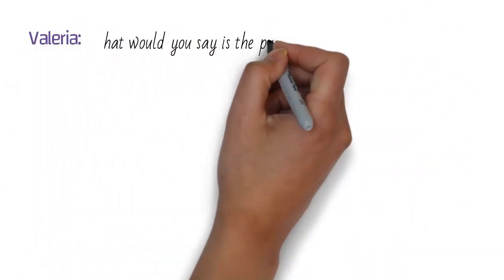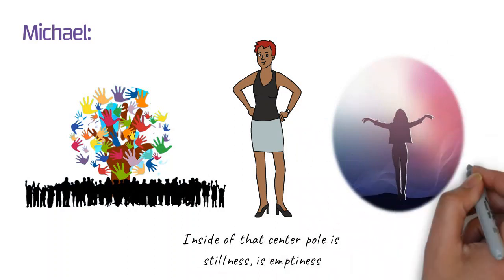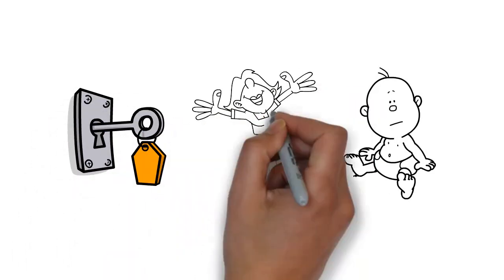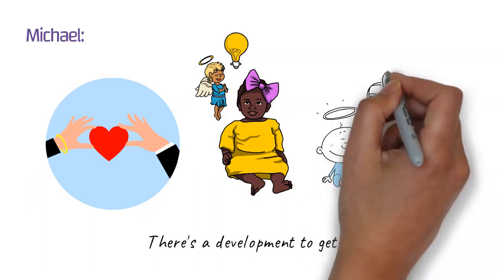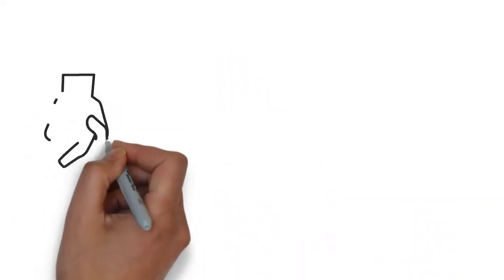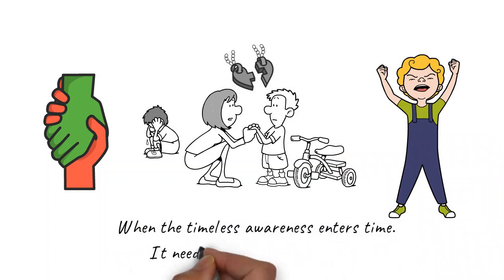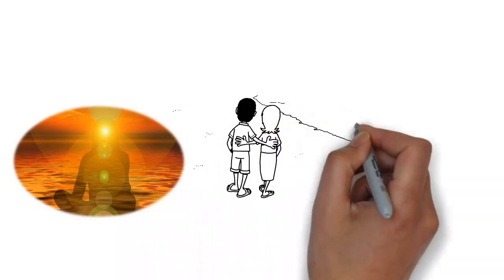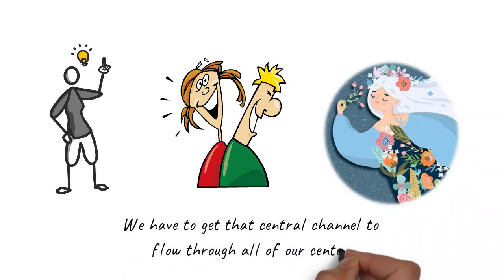LIVING WITH THE NATURAL CURIOSITY THAT EVERY CHILD IS BORN WITH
From Podcast Interview with Michael Robbins
MichaelRobbinsTherapy.com
Hosted By: Valeria Teles
Fitforjoy.org/podcast

00:00
What would you say is the purpose and the intention for doing what you do?

00:07
The foundational intention that I have is to help everyone, myself included, to be able to rest very deeply into stillness. In the middle of life, we imagine our energy system as having a center pole that goes from the top of our heads, all the way down to our perineum. And inside of that center pole is stillness is emptiness. From that stillness, if we can then enter life, we enter life with freedom, we're going through life, with joy, when our access to that central meridian that central channel is obscured or when we're stuck in the reactivity of our minds or in some kind of emotional storm, our freedom is going to be limited, we're going to really see the world from inside of the storm or in the reactivity. So my goal with everyone and with myself, my primary client, in a way is myself is to help myself and others live in an alignment with that central meridian, that lifeforce that is beyond subject an object, and then to move from there, into the dance of life, with freedom with joy, with the natural curiosity and exploration that every child is born with, if we look at a child, that is uninjured, the child is just a bubbling spring of curiosity and joy, you know, and if we can unwind the impressions that may have blocked ourselves from our life experiences to get back there, then we have access to that, again,

02:06
when you talk about stillness, access in the center that place what comes to me trust, to be able to be stilling calm in the midst of the storm, it comes to me as trust, but then I think, Who am I trusting really?

02:25
Right. So for me, trust is in that central channel is in that alignment with life itself, which is flowing through each of us, that's the deepest level, but there's a development to get there. So if we look at the psychological development of the child, you know, we could say, so the soul comes in, and the soul is pure awareness. At least that's how I see the soul. And that pure genderless beingness comes down and gets conditioned into the particular time that it is going to be incarnated into, and those layers, which start with the genetics of the mother and father, but then it's also the experiences that that awareness has in the womb of the mother, the conditions that the awareness is going to be born into, which include the socio economic conditions of the family, the love, or lack of love between the mother and father, the quality of holding around the family and the child that is coming in. All of that makes an impression and starts to form an identity, an identity that will be either relatively free and connected to source, or fixated and obscured and from that connection in some way. So when we talk about trust, and we talked about basic trust, basic trust, you know, there's something that a developmental psychologist said, which is so beautiful to me, a child discovers him or herself in his or her mother's eyes. And if when the mother looks at the child, she's looking from her own center, from that place of love and openness from a genderless presence that is connected, and the child knows him or herself as that and then can develop what we call a secure attachment. And that secure attachment, then gets radiated out throughout that child's history. And throughout the time that awareness begins in time because awareness is nonlinear awareness is time less when the timeless awareness enters time. It needs a form it needs a in Ego, frankly. And that that ego can be like a really beautiful set of clothing that you put on and you feel just totally comfortable in, you're just can dance in it. And you're, and you want to go out and show your friends, you know, that you're just you just love being in that sort of close, or it could be really tight and uncomfortable. And you can't breathe in it and just be filled with all the sequelae of trauma. So when that happens, then it's harder to trust, we have to engage on a healing journey of some sort, which is to re boot to reestablished to clear out the noise that has accumulated inside of the energetic and emotional, but also the belief systems and the body, the body itself of that person. And when we engage in that healing journey, you know, we can't do it alone. If we want to heal those injuries, we have to go back into a relational space, because that's where the happened. And so then the question is, how do we reestablish trust, and unwind, so that that central meridian comes back online, all the way through? Sometimes it's open, you know, in one place in the body mind, but it's closed in another that's usually how it is. It's a or it's, you know, someone might have a lot of flow in their, in their mind, you know, they can think really clearly, but you can't feel them.